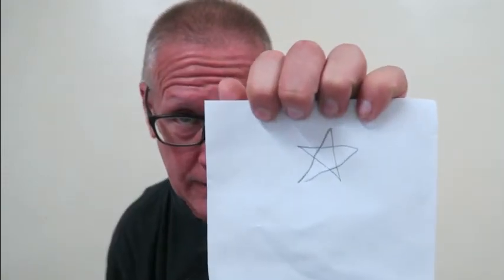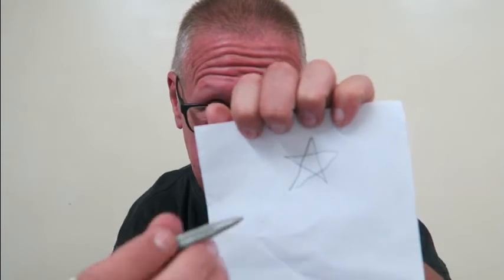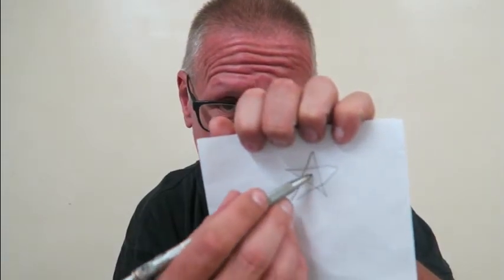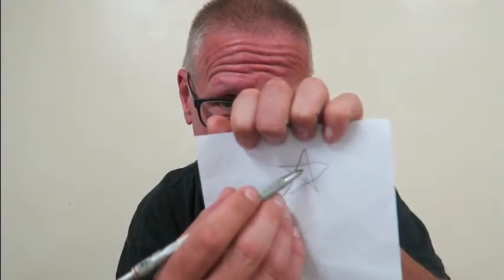Mister Sandman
A little description of 1-10 prefixes and then some barbershop action.